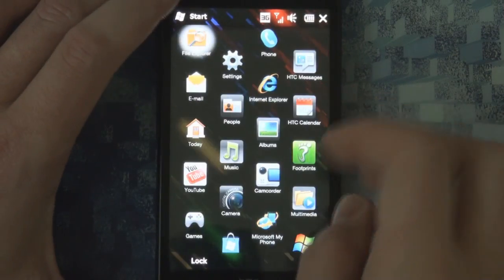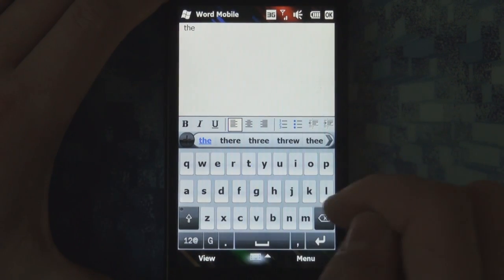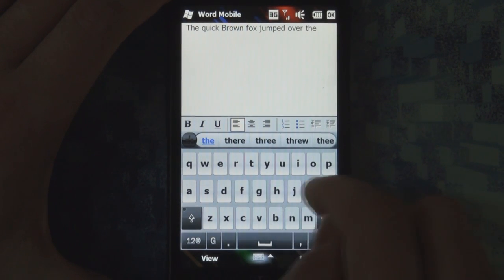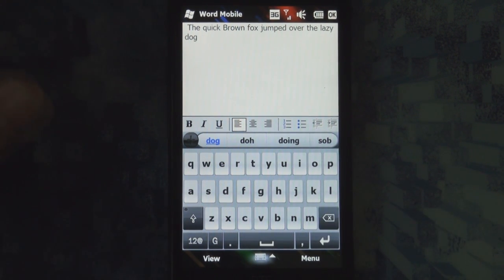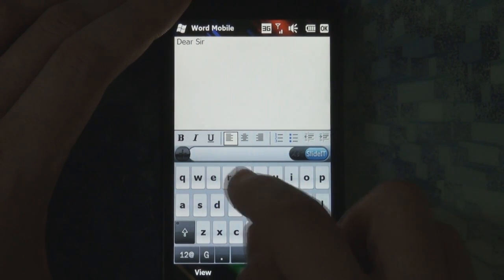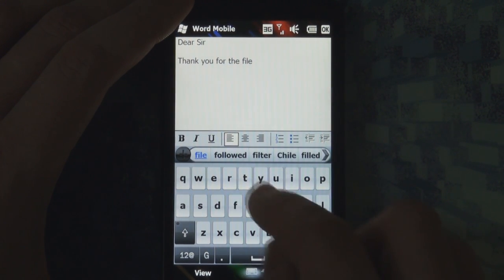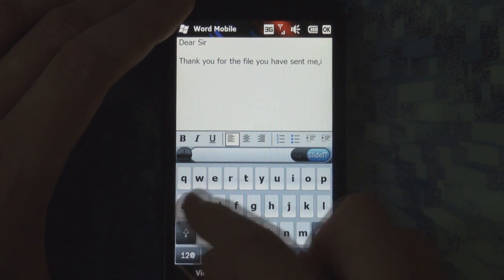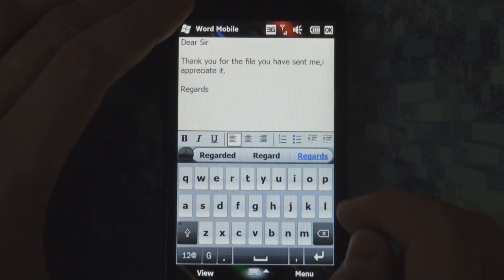Type Faster With SlideIT | Pocketnow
Type Faster With SlideIT